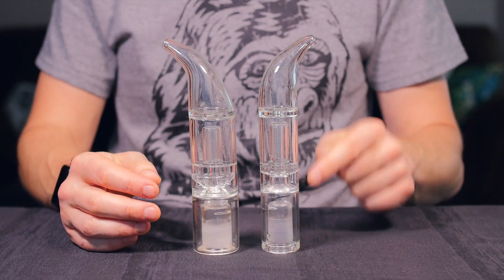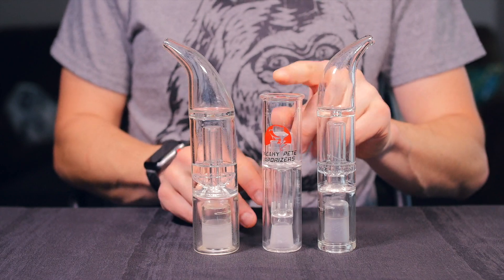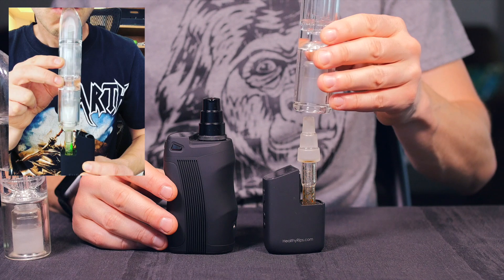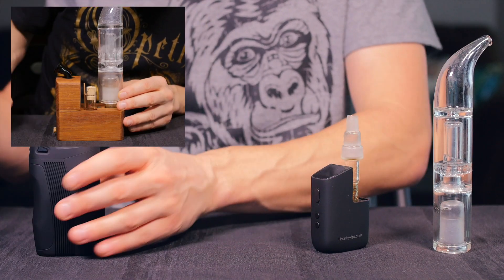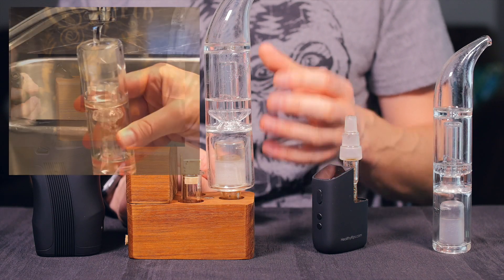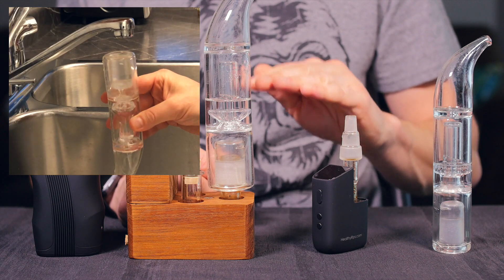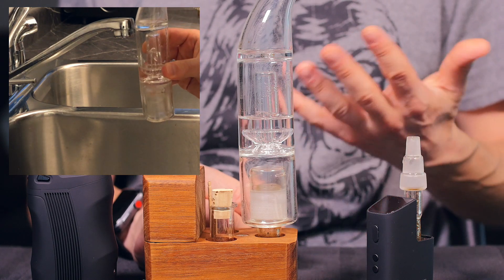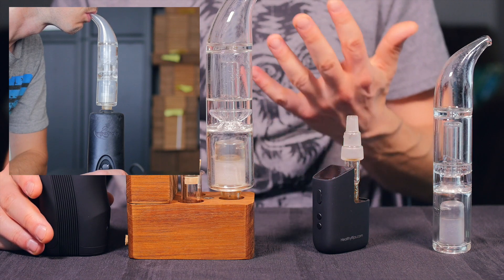The Sceptre Water Tool - Product Demo | GWNVC's Vaporizer Reviews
Sneaky Pete Sceptre Water Tool